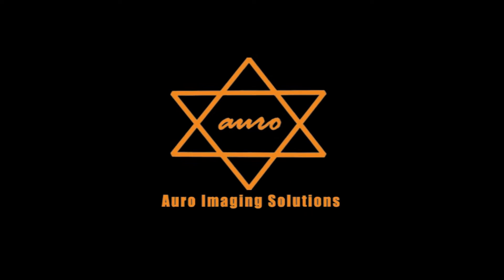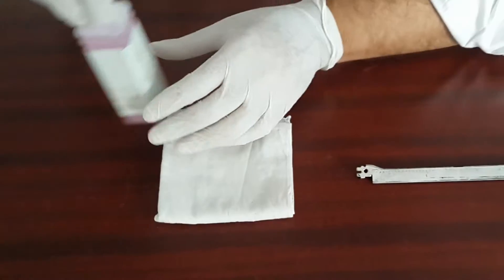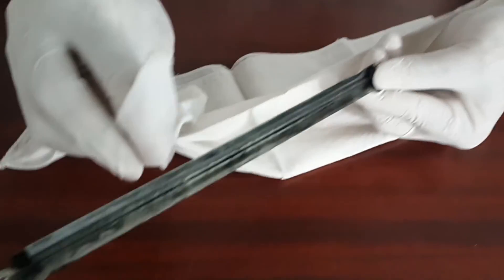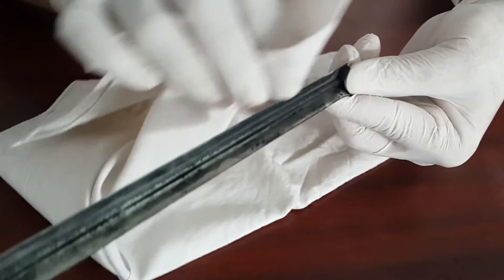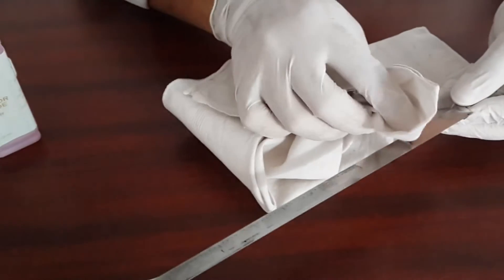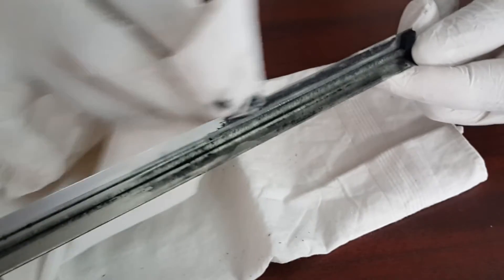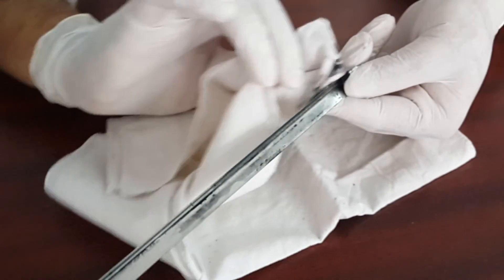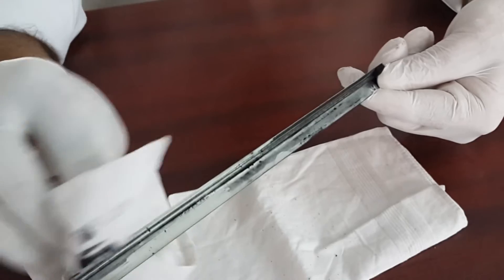How to clean the Metal Doctor Blade of Samsung Laser Toner Cartridge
In this video, we show you how to clean the metal doctor blades of Samsung Laser Toner Cartridges.

Cleaning of the metal doctor blades would prevent vertical bands of light and dark printouts. This is useful for HP Colour and Samsung Laser Toner Cartridges.

Remove the Doctor Blade from the Toner Cartridge.

Pour some Auro Imaging Solutions Doctor Blade Cleaner on to a soft cloth. Apply the Solution on the edge of the doctor blade.
In case of hard toner powder depositions on the edge of the doctor blade, the cleaning solution should be applied on the doctor blade and kept for a minute or two.

Once the solution is applied, rub the edge of the blade with the cloth. Make sure that the edges of the blade do not bend. You will be required to rub for sometime, till the edges are free of all the toner depositions.

The doctor blade should be tilted up and down and the edges checked. The edges of the blade should be shining and free of all the toner depositions by now.

This process could be repeated for hard depositions.